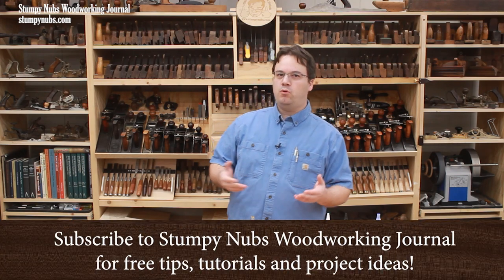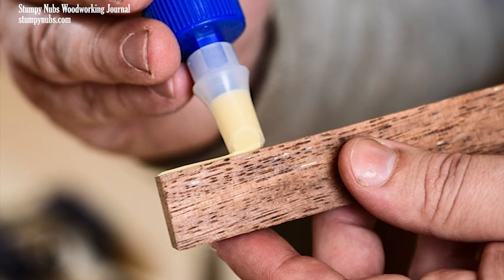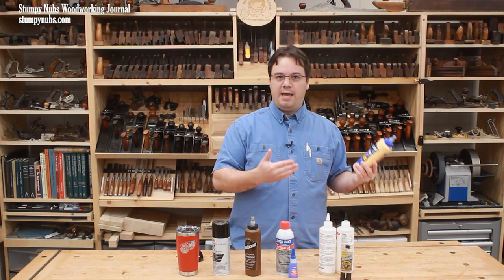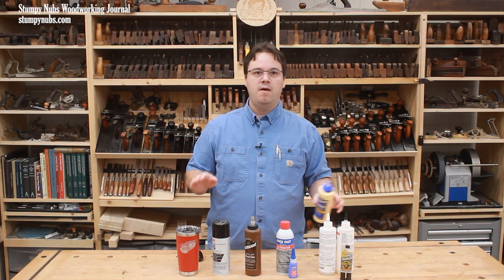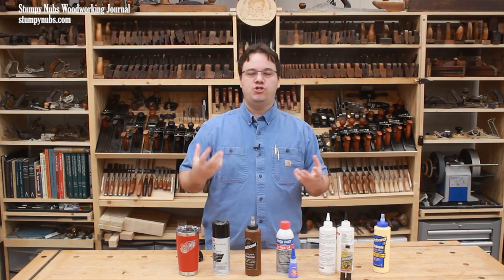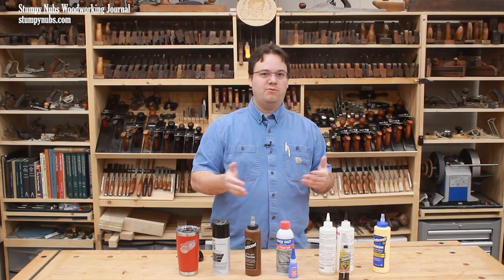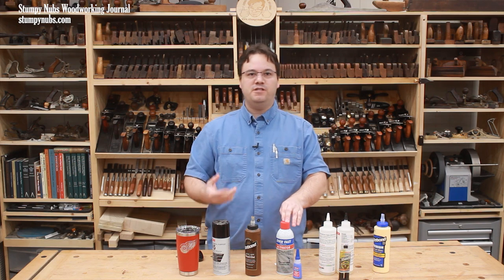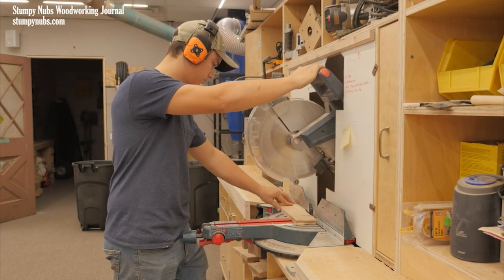The end of glue, epoxy and superglue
Wood glue, Superglue, Epoxy- How long they last and how to tell when they are bad